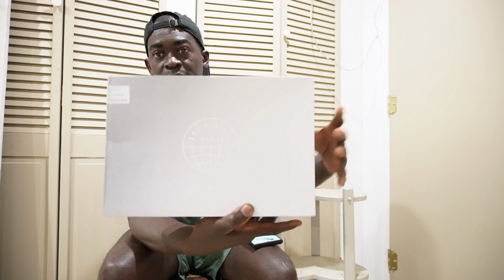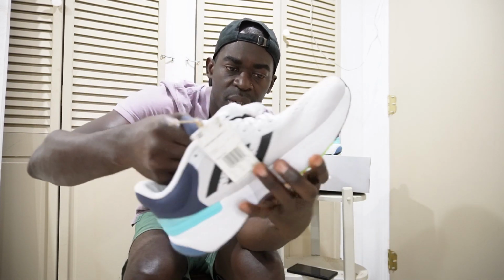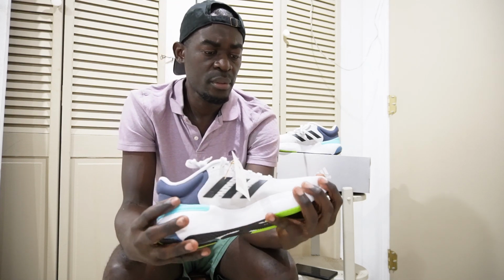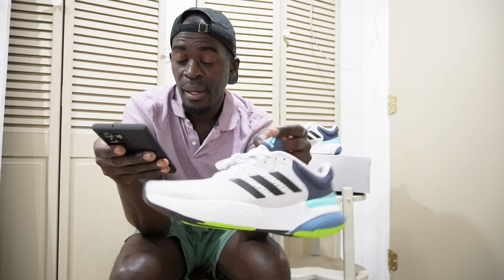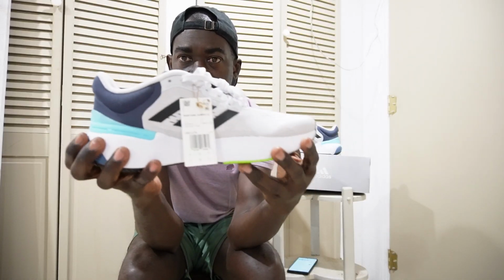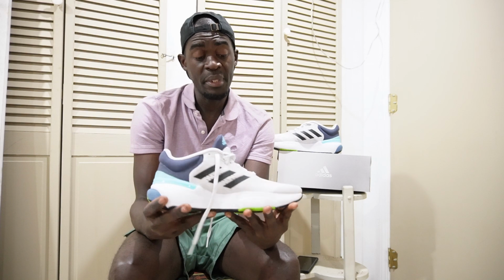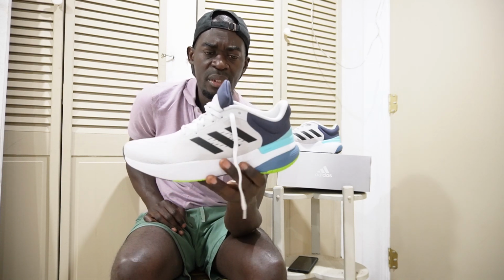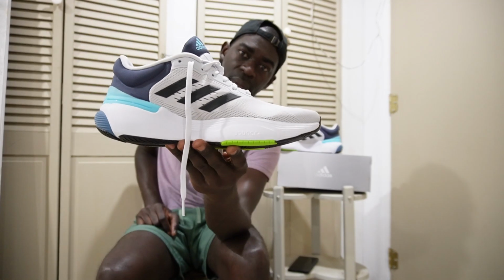Adidas Response Super 3.0 Review On Feet - GW1376 - Dash Grey / Core Black / Wonder Steel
Thank y’all for the support. In this one we are looking at Adidas Response Super 3.0 Review On Feet - GW1376 - Dash Grey / Core Black / Wonder Steel.

SPRINGY RUNNING SHOES MADE IN PART WITH RECYCLED MATERIALS.
Run against the clock in these sporty adidas running shoes. They feature a breathable mesh upper and a Geofit padded collar that supports your ankles. Bounce at the heel and Bounce+ underfoot increase cushioning for a speedy and springy feel. The rubber outsole provides excellent grip, so feel free to take your run off-road.

Made with a series of recycled materials, this upper features at least 50% recycled content. This product represents just one of our solutions to help end plastic waste.

Regular fit
Lace closure
Breathable mesh upper
Geofit padded collar
Bounce midsole
Adibouncy EVA sockliner
Rubber outsole
Upper contains a minimum of 50% recycled content

Colorway: Dash Grey / Core Black / Wonder Steel
Style Code: GW1376
Price: $90
Fit: True To Size